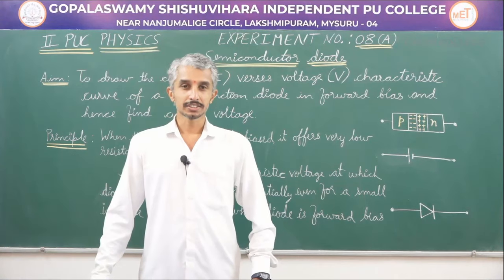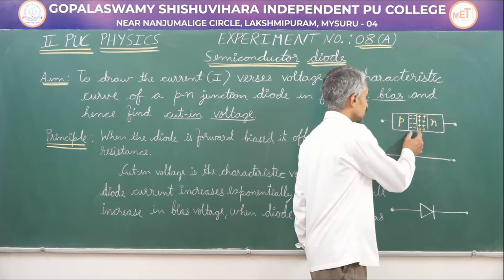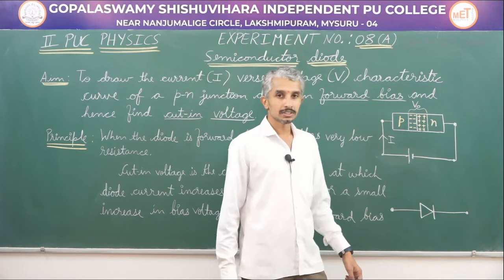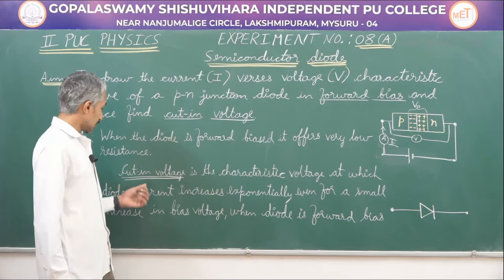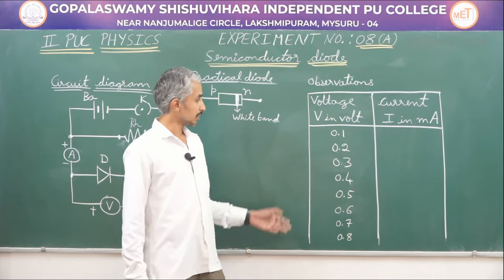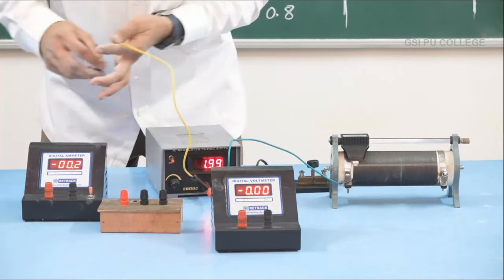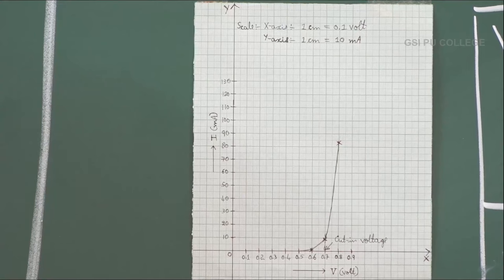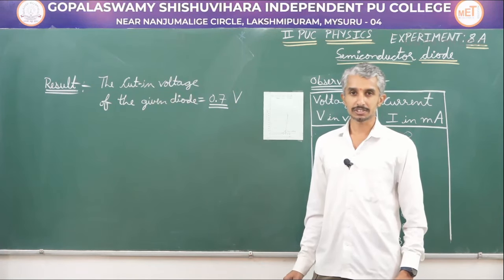PHYSICS | II PUC | LABORATORY | SEMICONDUCTOR DIODE - FORWARD BIAS | EXPERIMENT 08 | SESSION 01